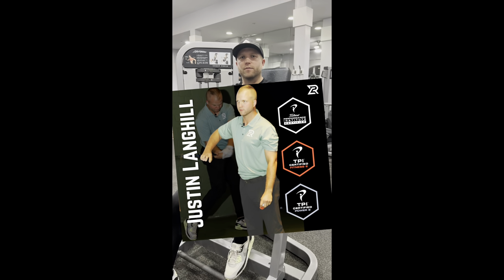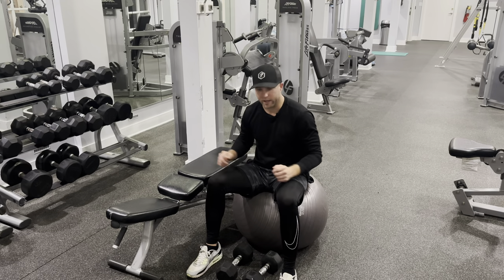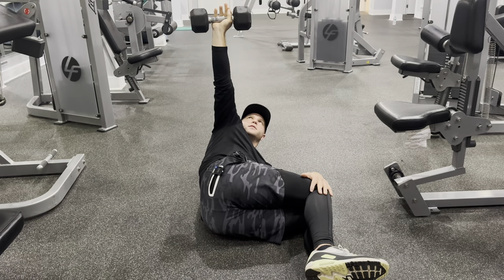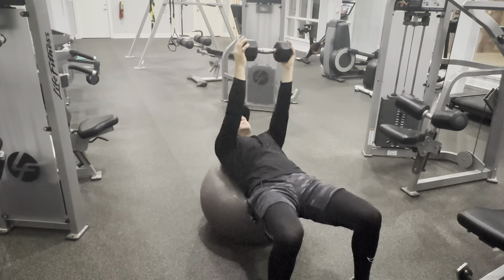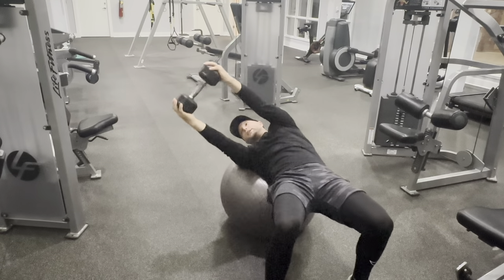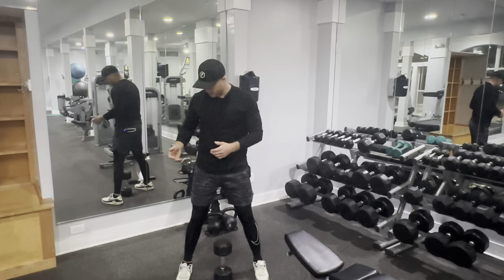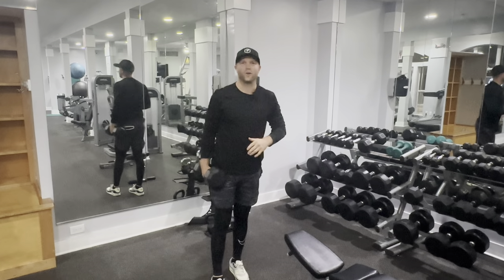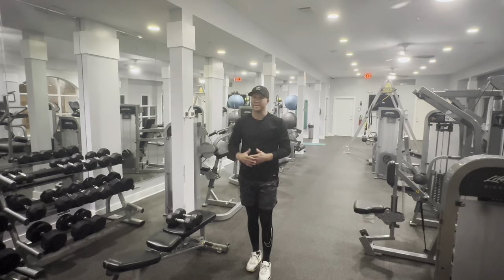5 Dumbbell Exercises Every Golfer Needs for a Powerful Swing // Golf Swing Exercise Training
What separates Reborn Golf?

The philosophy behind Reborn Golf is rooted in a commitment to excellence, integrity, and long-term impact. By focusing on the body-swing connection, providing tailored fitness solutions, and fostering active client participation, we help golfers achieve their fullest potential. Improving in golf is not just about lessons; they are about embarking on a journey of transformation, where both the client and the coach are fully invested in achieving lasting results.